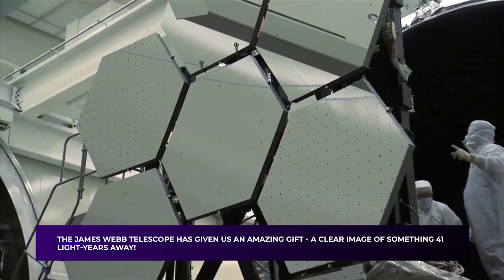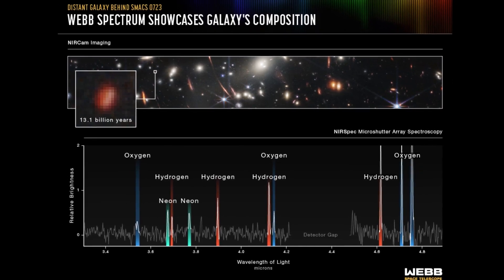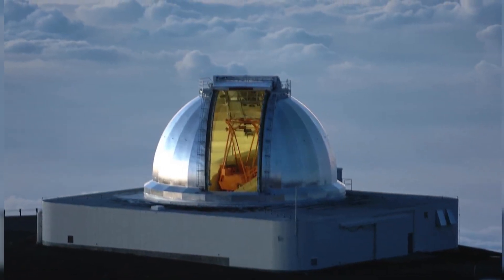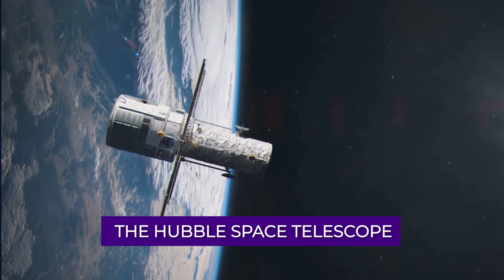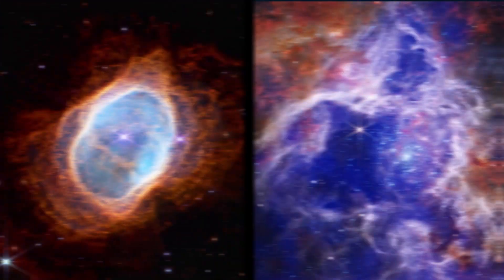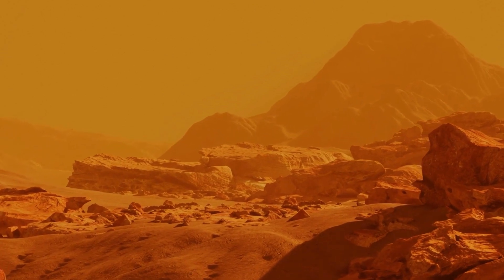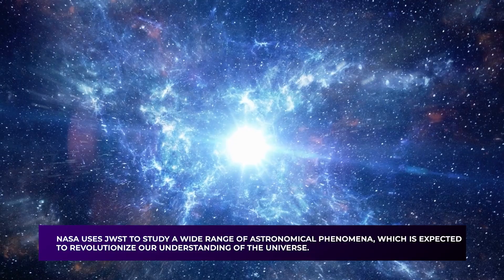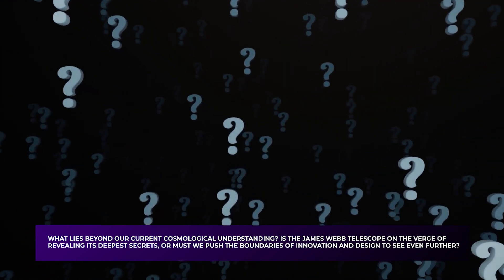James Webb Telescope Just Announced First Ever, Real Image of Another World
Inspired by James Webb Telescope Just Revealed, First Ever, Real Image Of Proxima B

Inspired by James Webb Telescope Just Announced The Clearest Image Of Proxima B Seen In History!

Inspired by JUST IN: NASA Announces James Webb Telescope’s Historic, First Ever Image Of Another World

Inspired by James Webb Telescope Just Announced First Ever, Real Image Of Another World